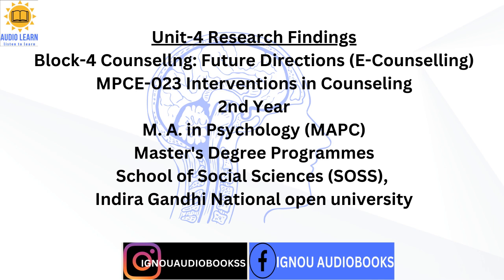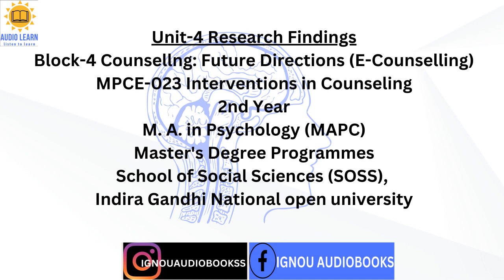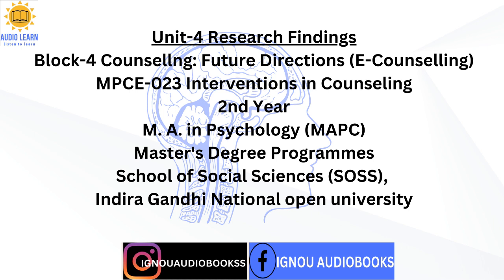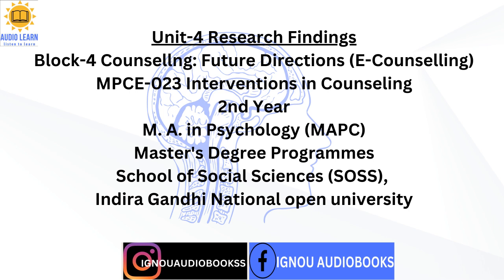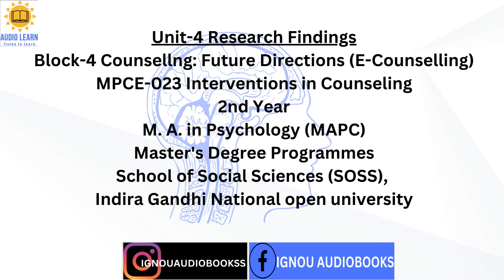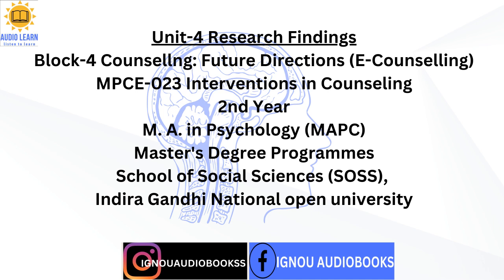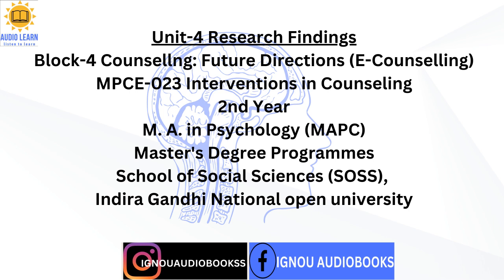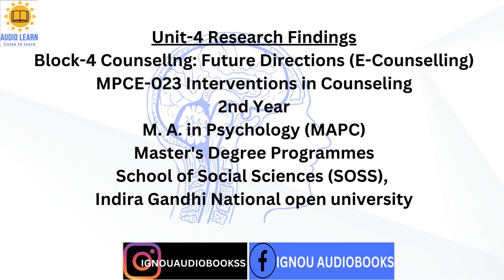Unit-4 Research Findings Block-4 (E-Counselling) MPCE 023 MAPC SOSS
Unit-4 Research Findings
Block-4 Counsellng: Future Directions (E-Counselling)
MPCE-023 Interventions in Counseling
2nd Year
M. A. in Psychology (MAPC)
Master's Degree Programmes
School of Social Sciences (SOSS), Indira Gandhi National open university